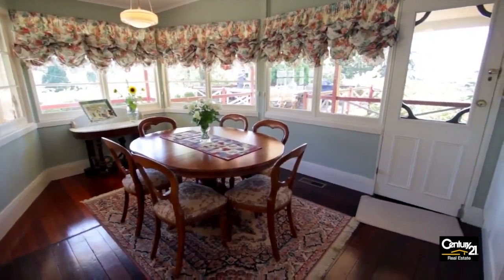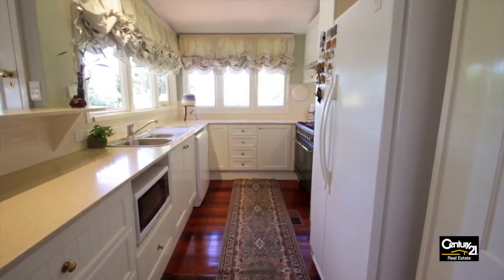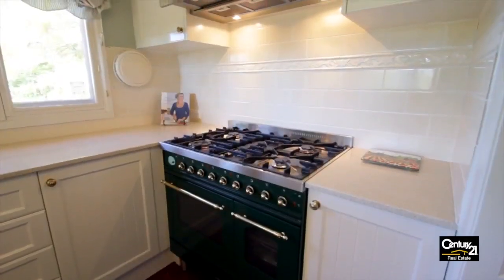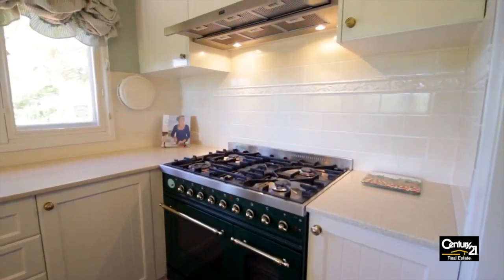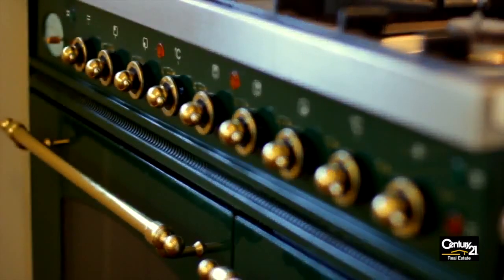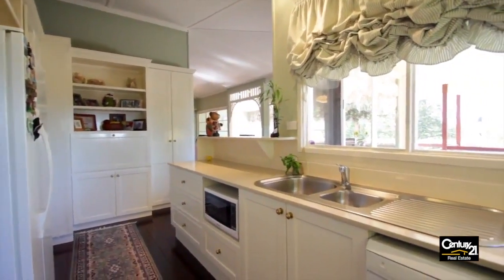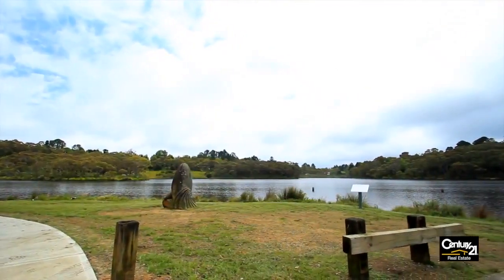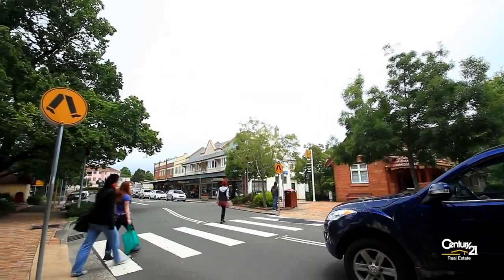2-4 ANGEL ST WENTWORTH FALLS SPECTACULAR WEATHERBOARD WITH VIEWS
This stunning traditional 1910 weatherboard residence exudes character and sophistication while set inside a privately hedged garden located only 700 metres from the village of Wentworth Falls.

Beautifully restored to its former glory with all the modern conveniences of gas central heating, caesarstone and timber kitchen, gas log fire and including the subtle charms of yesteryear with high ceilings, polished timber floors and picture rails.

Designed over a single level, living is easy with a large centrally located lounge room featuring a Jetmaster gas log fire, plush carpets and a separate North facing sunroom capturing the morning sun through timber windows.

Showcasing a perfect Easterly aspect with views towards Sydney, a large entertaining deck above the carport overlooks landscaped gardens which include stone pathways and dry-stone walls meandering through a myriad of colourful camellias, azaleas' and maples.

The beautifully appointed kitchen is sure to please the chef in the family with the Ilvie gas cooker featuring double ovens to the caesarstone bench tops and wonderful views over the garden.

Ample accommodations include formal living, sunroom, separate dining, study, a master bedroom featuring a private balcony and ensuites, three other bedrooms with built-ins and a stylish bathroom with spa bath and double vanities.

With safe off street parking comprising a single garage and carport as well as ample under house storage and garden equipment is easily catered for within the workshop.

An extra surprise can be found with the inclusion of a separate studio, which could be utilised as an artist retreat or a children's cubby house.

Peacefully located in a quiet, highly sought after street, the easy care 1257m2 block has stone pathways, private sitting areas and garden features such as a water feature cascading into a pond including goldfish. This mountain retreat is a perfect escape so close to the village, lake and golf course.